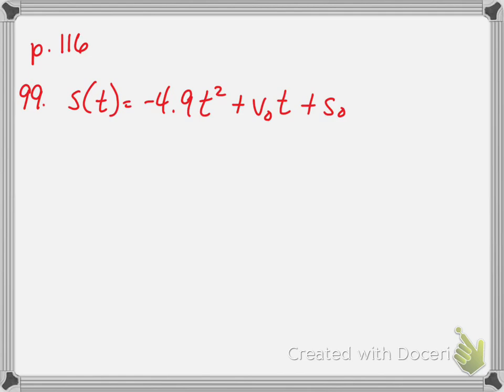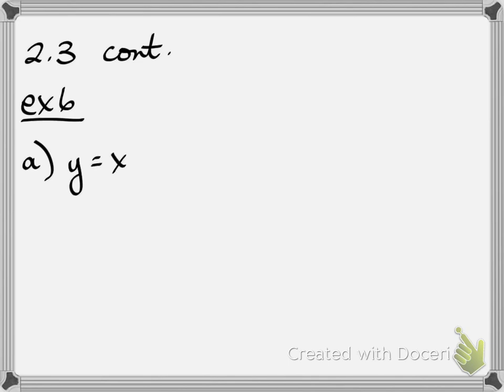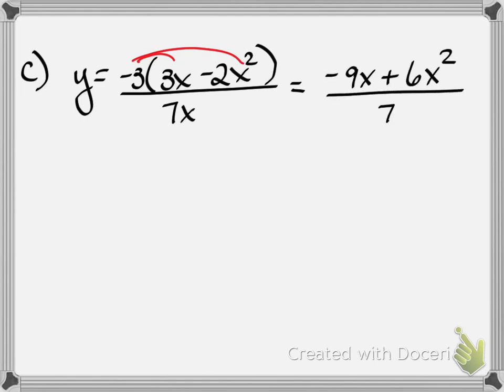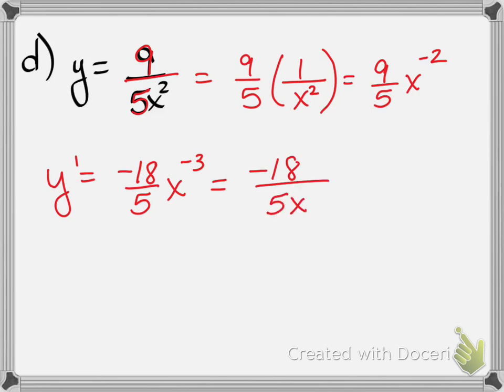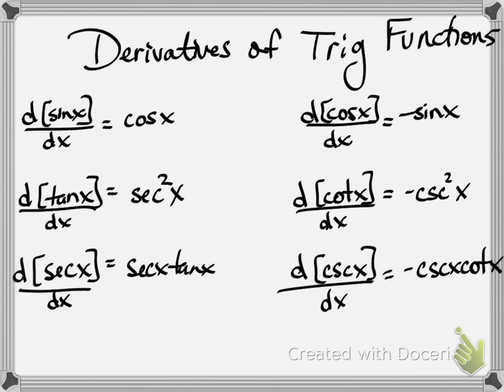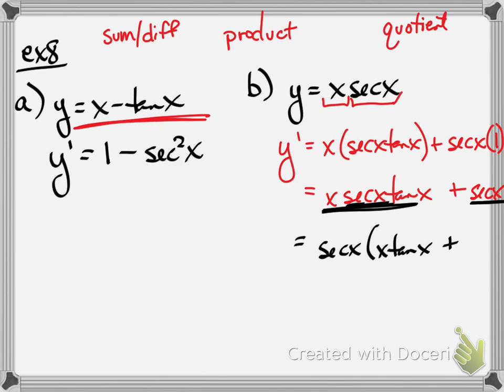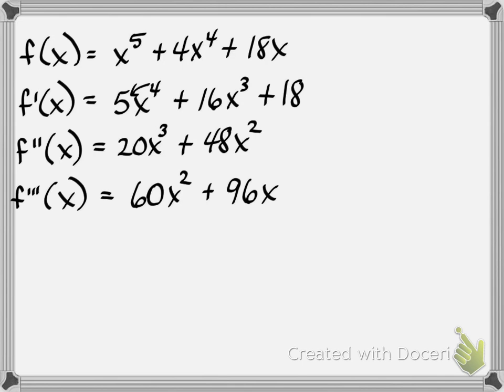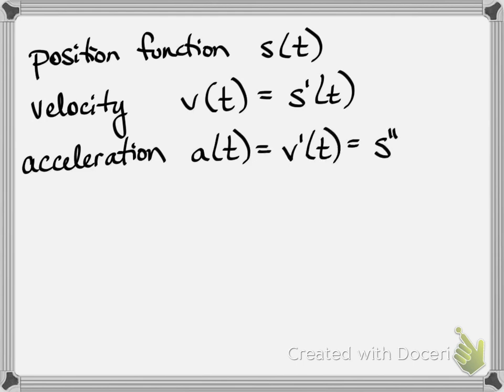October 3, 2025